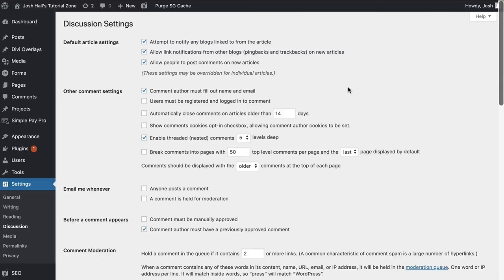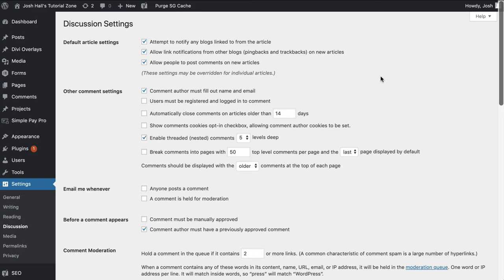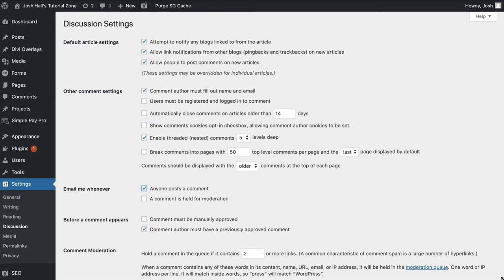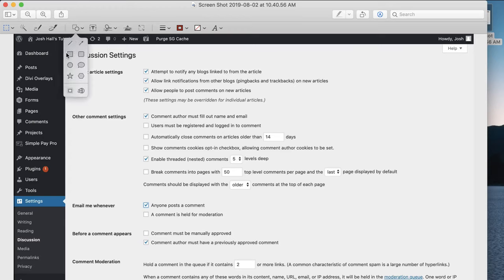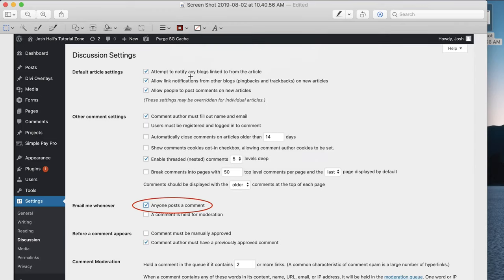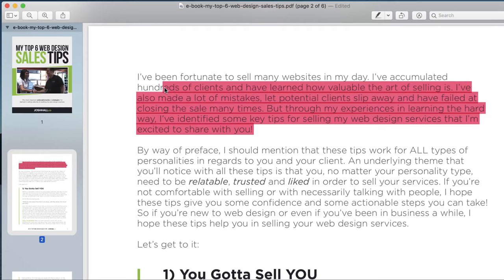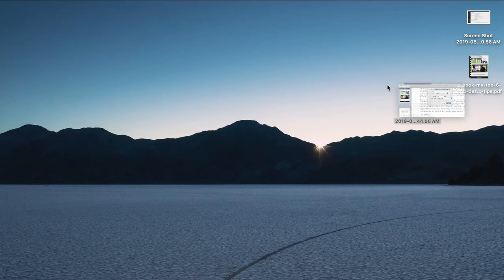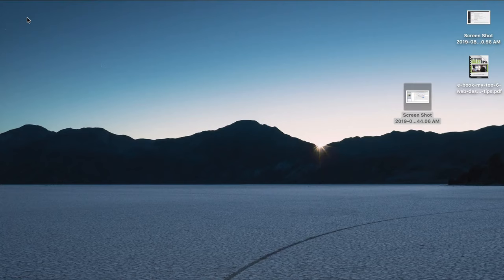How to Circle or Highlight Items with Preview on Mac